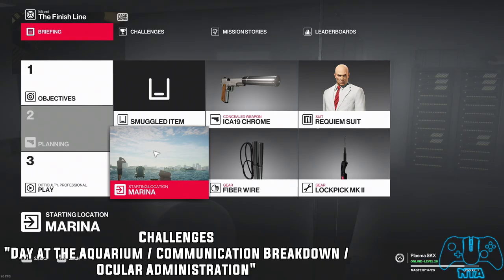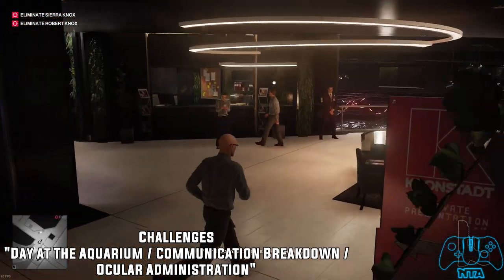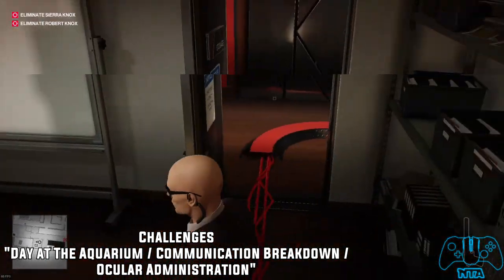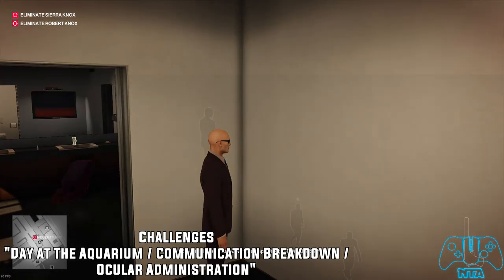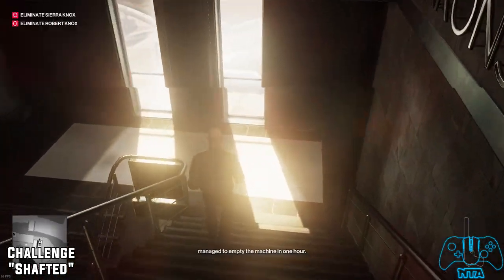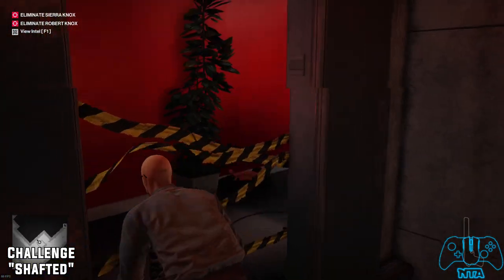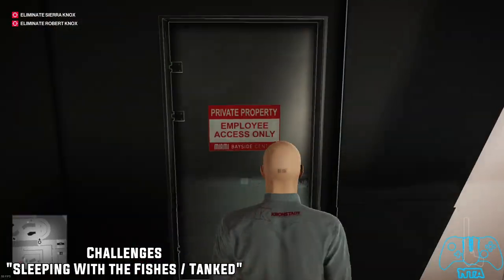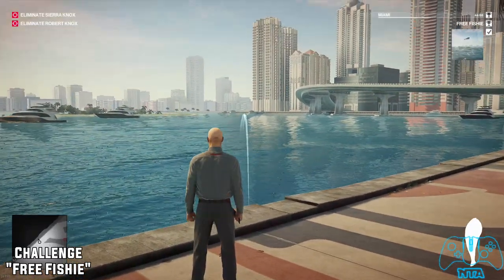Hitman 2 - Miami "The Finish Line" - Main Mission Challenges #2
Time Stamps
-Challenges-

Day At The Aquarium
Commuication Breakdown
Ocular Administration
0:07

The Message
4:06

Mr. Tambourine Man
4:26

Arms Dealer
5:12

Shafted
6:41

Sleeping With The Fishes
Tanked
8:39

Frutti Di Mare
9:21

Free Fishie
10:12

Shark From Above
10:49

Bigger Fish
11:28

Very Important Person
12:03

Whats In This Thing
13:13

Days Of Thunder
Explosive Liaisons
14:22

Sweet Victory
18:15

The Thunder Thief
19:54

All Current Time Stamps Are Made Zerorayne

CPU Cooler: Noctua NH-D15

Motherboard: ASUS ROG Maximus XI Hero Z390

RAM: 16 GB Corsair Vengeance LPX 3000Mhz

Case: Be Quiet Dark Base 900 Aluminium ATX

PSU: Corsair CP-9020070-UK Professional Platinum Series 1200 W ATX/EPS Fully Modular

NVME M.2: Samsung 970 EVO 1 TB V-NAND

Graphics Card: EVGA GeForce RTX 2080 Ti XC
Streaming/Recording Equipment
Updated 16/10/2018

Microphone: Shure SM7B

CloudLifter: CL-1 Mic Activator